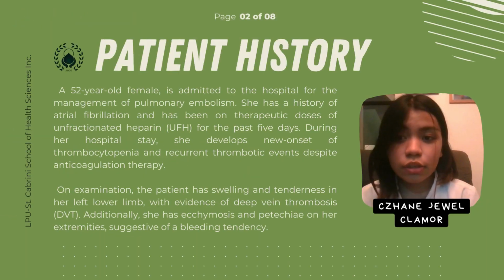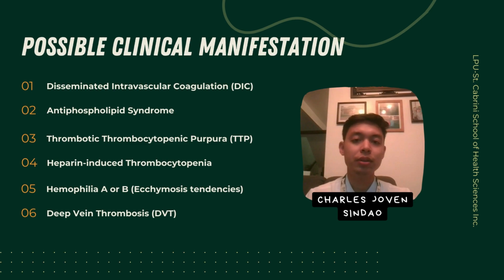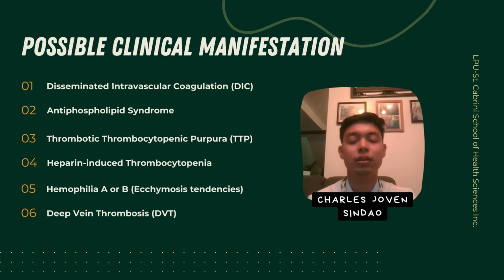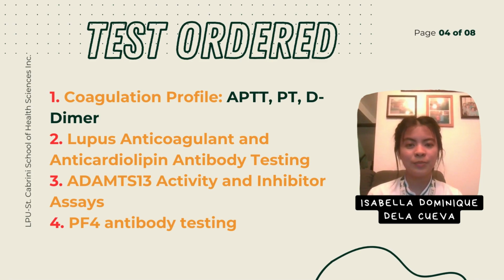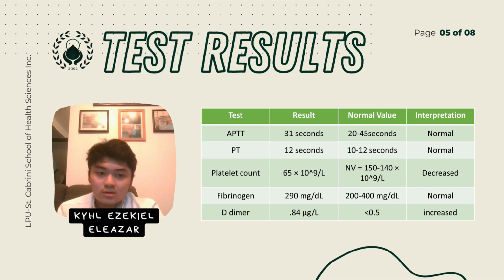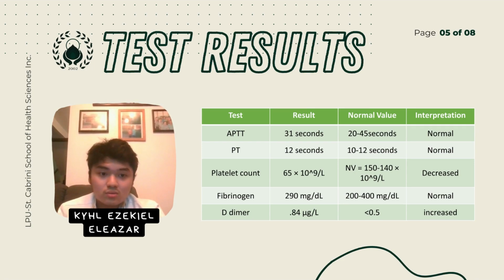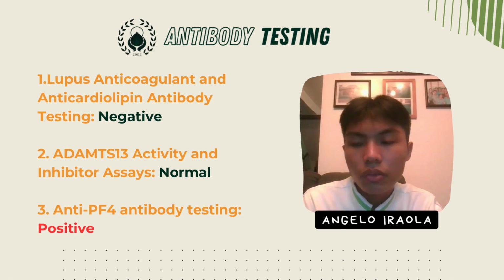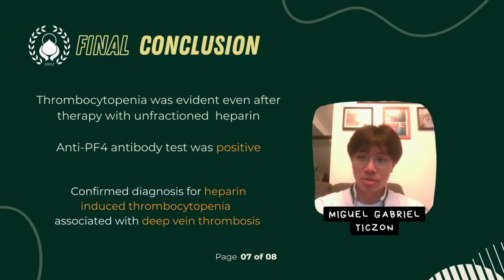Heparin-Induced Thrombocytopenia (HIT) associated with Deep Vein Thrombosis (DVT)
A video case presentation under the class of Mr. Michael Vincent O. Algozo, RMT in MLS 311 - Hematology 2 Laboratory presented by MLS 3-3 Group 4 from LPU-St. Cabrini School of Health Sciences, Inc.